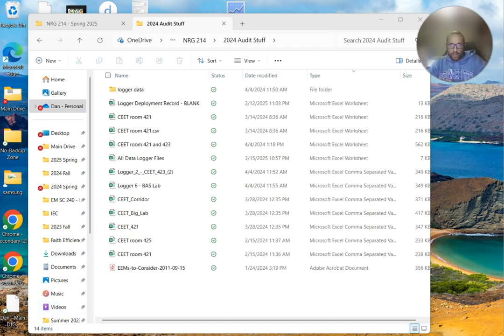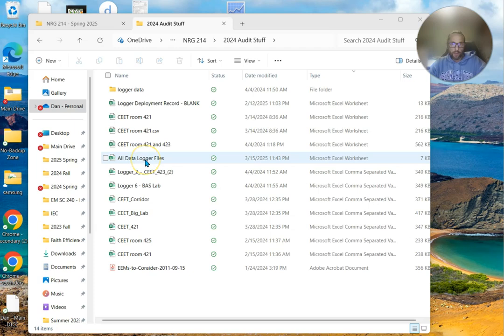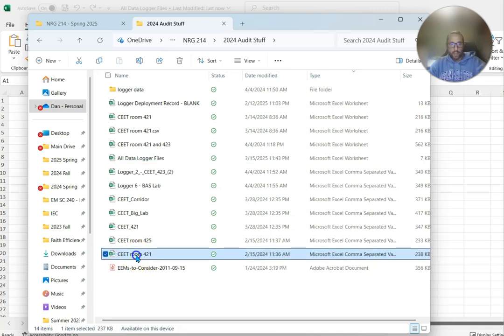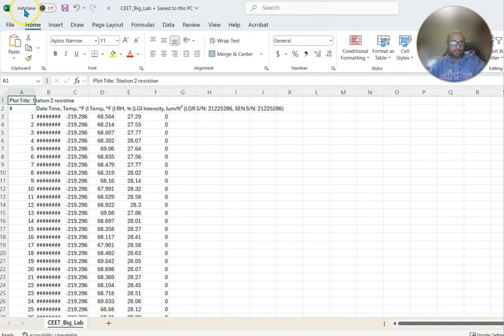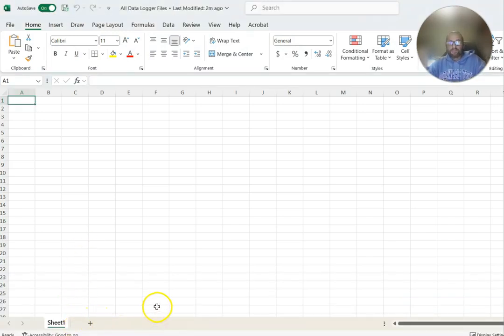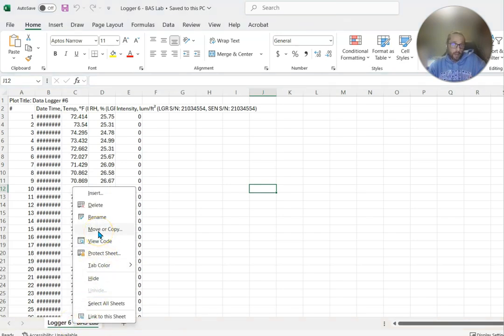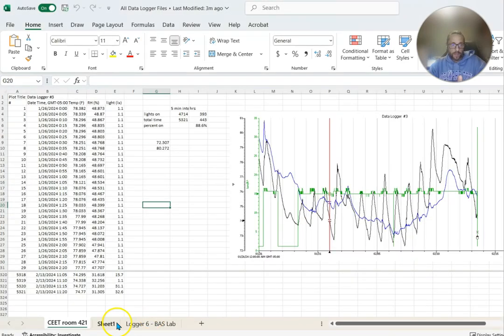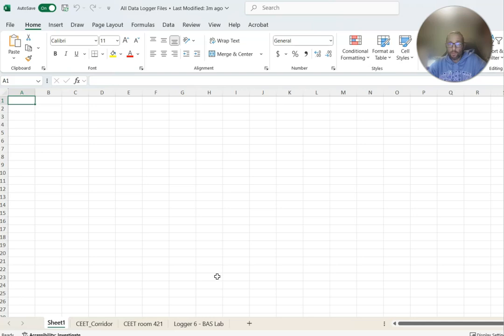Quickly Move Files to Master Excel File